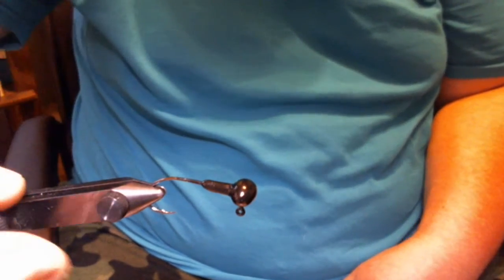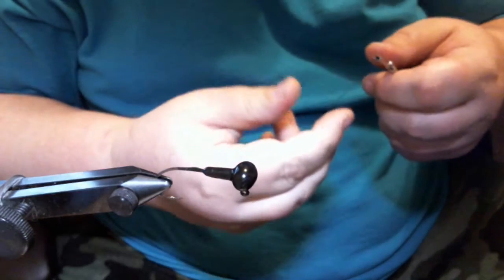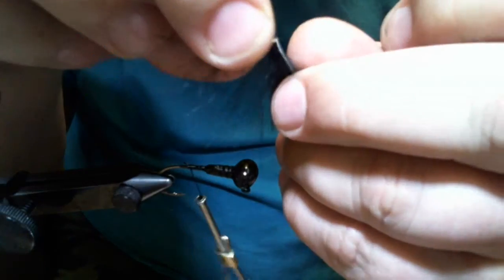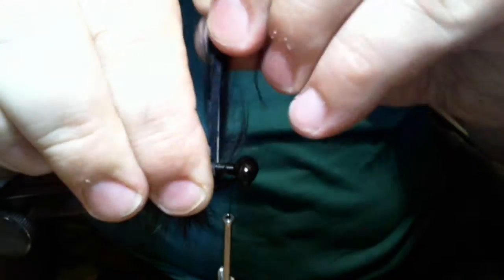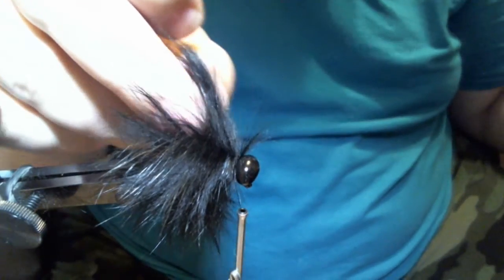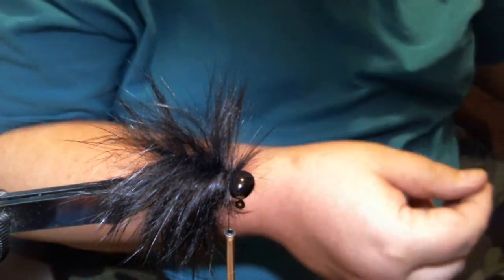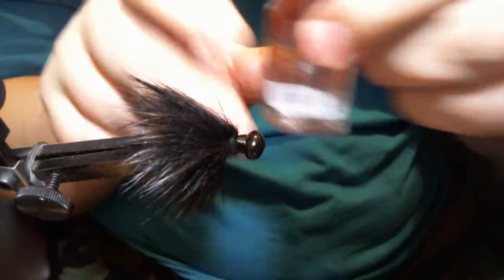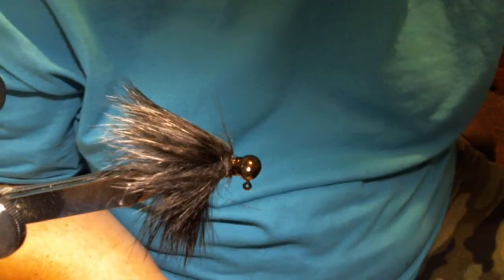Easy Rabbit Hair Football Jig and Trailer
1/8oz rabbit hair jig on football head with chunk trailer